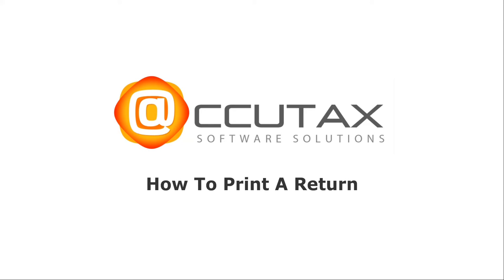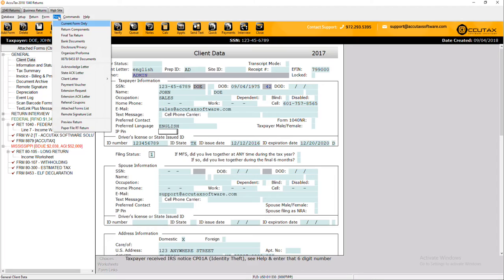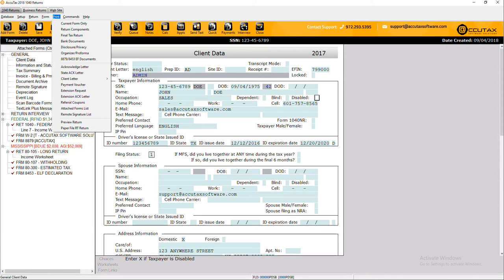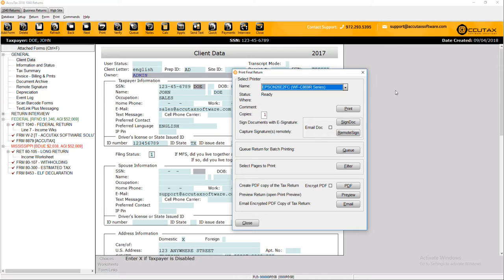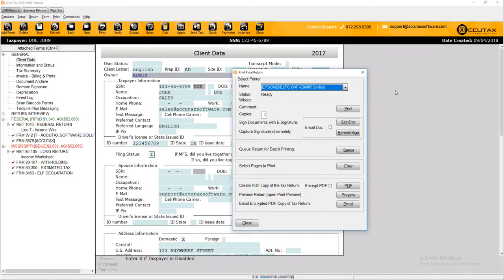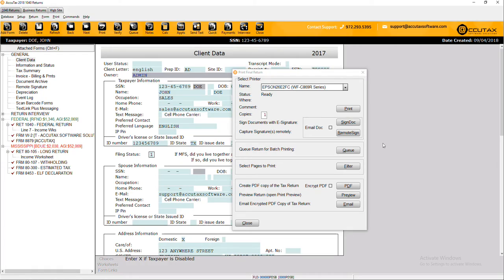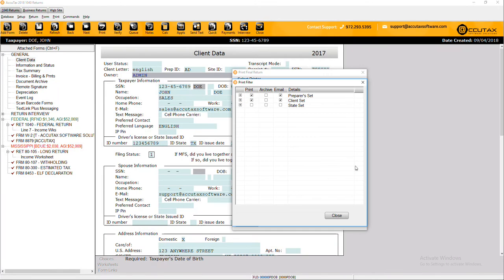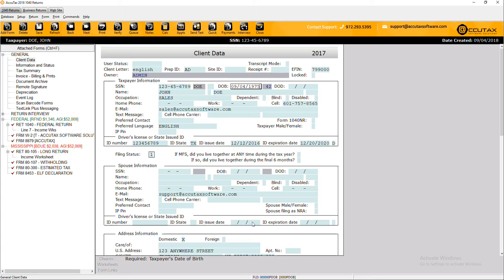Print a Return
Video tutorial on printing a return in AccuTax.